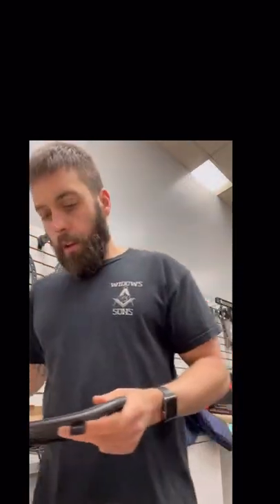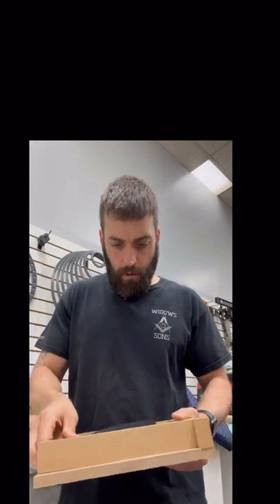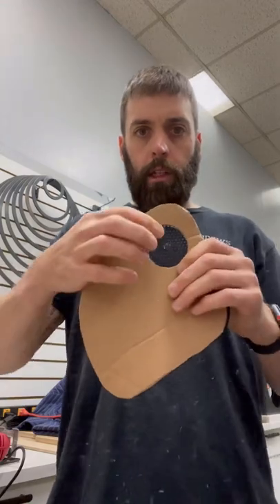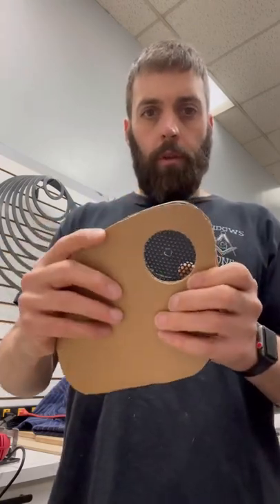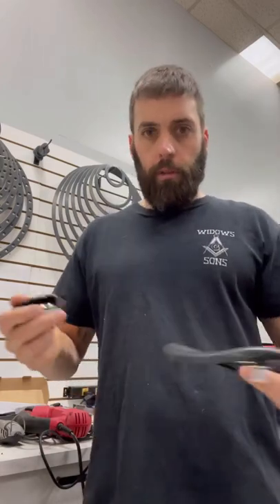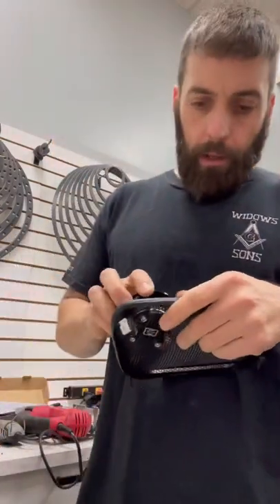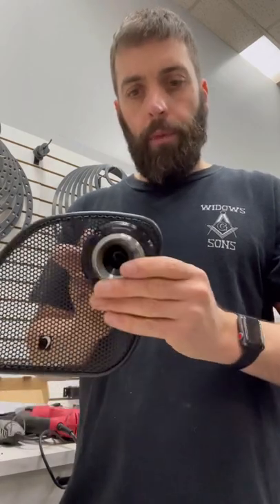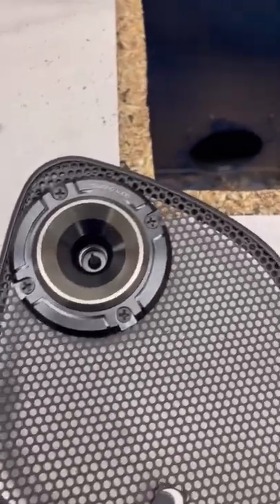Adding horns to a road glide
In this video we are adding diamond MO75T to the front grills of a 2022 road glide special. This video will work for all 15 and over road glides. Any questions please post!
We are located near hartford in Vernon CT

Product used
DHDRG
MO75T